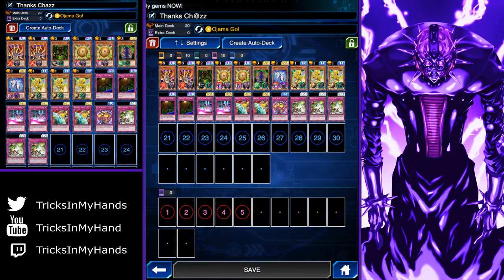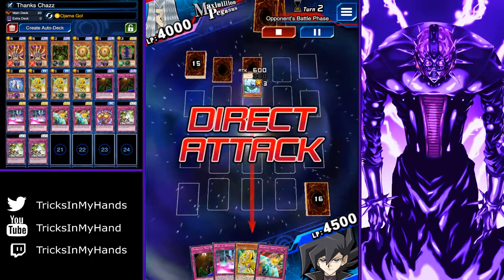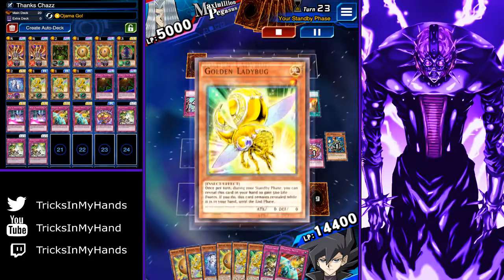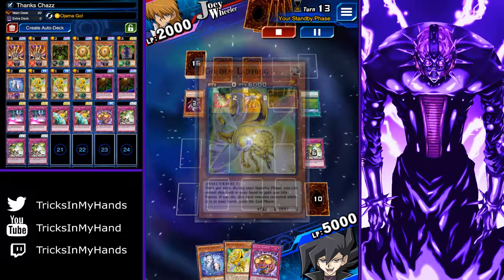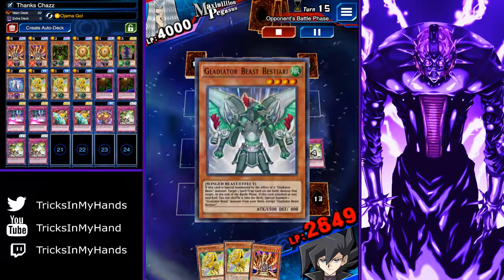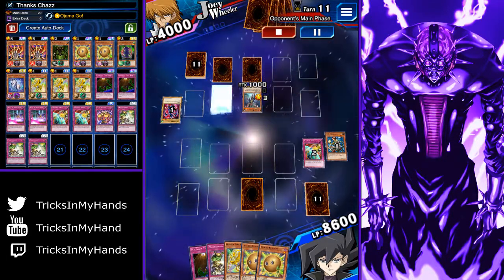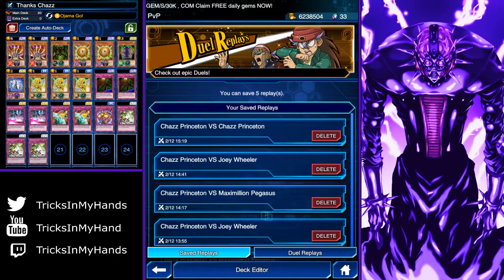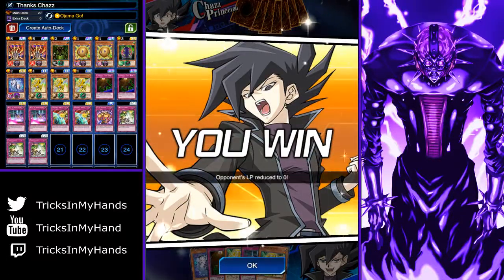Yu-Gi-Oh Duel Links ! Ojama Go ! deck PVP showcase (Feb 2018)